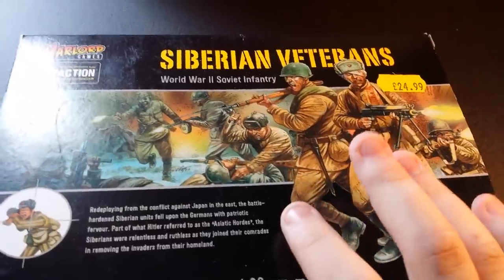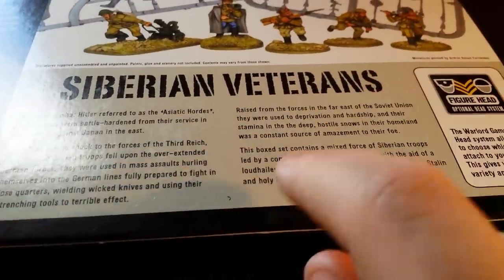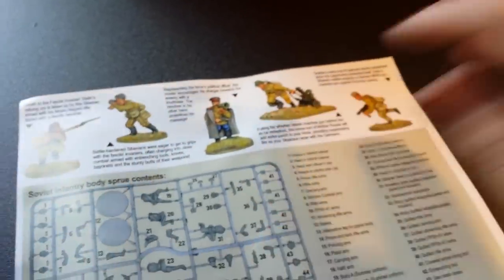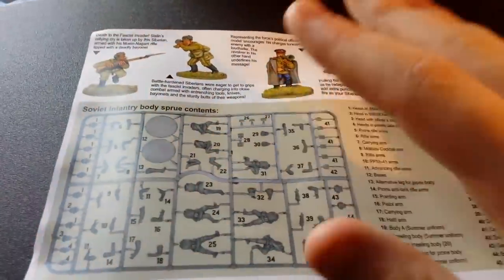Boltaction Siberian veterans unboxing